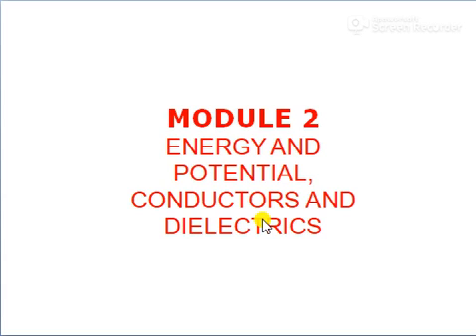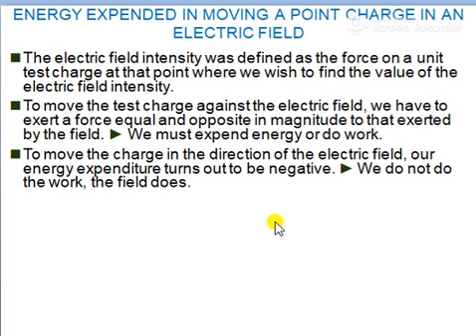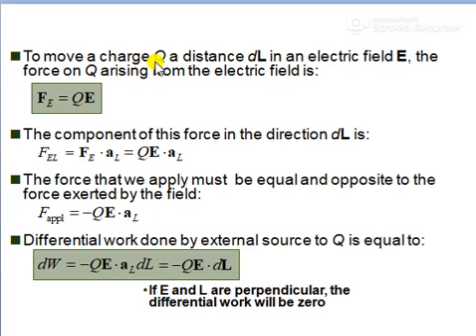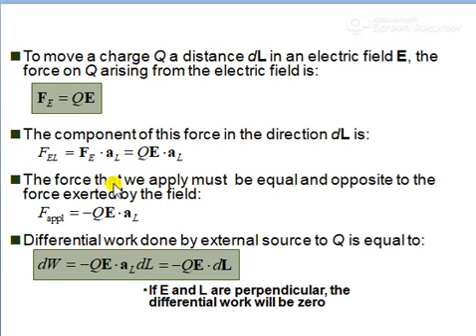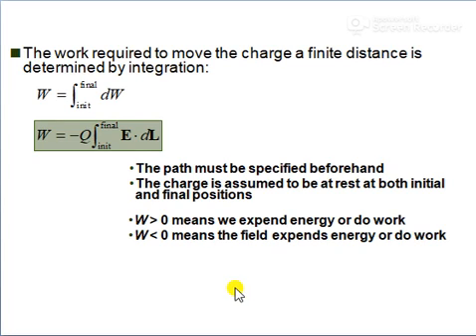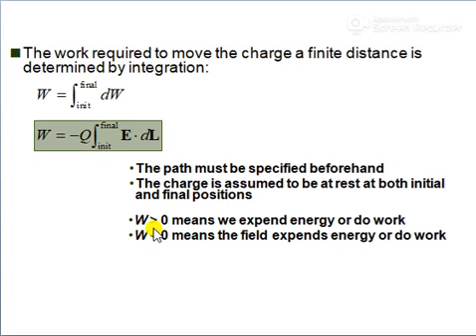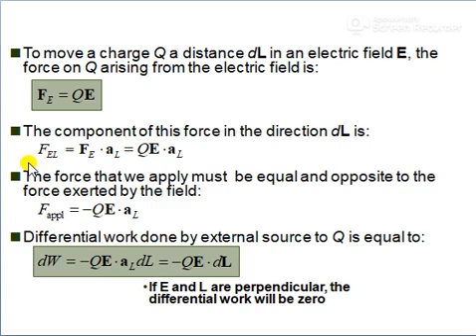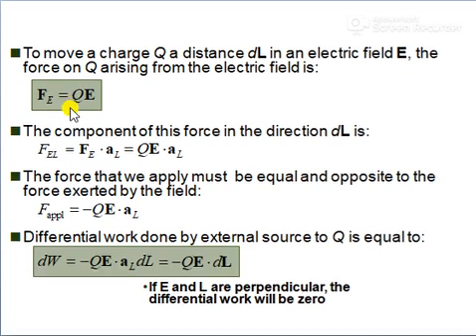Energy expended in moving point charge in electric field